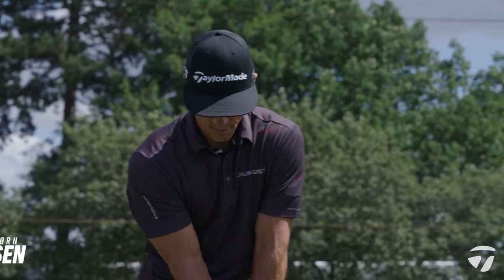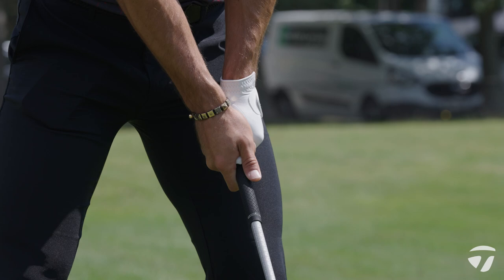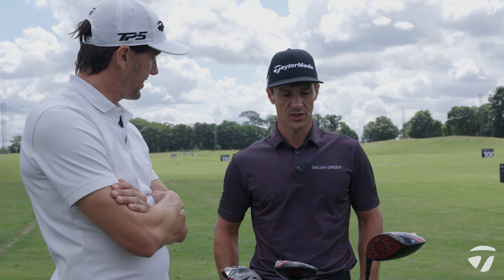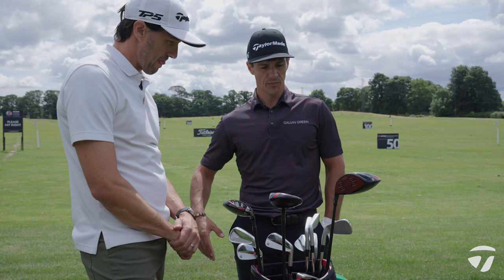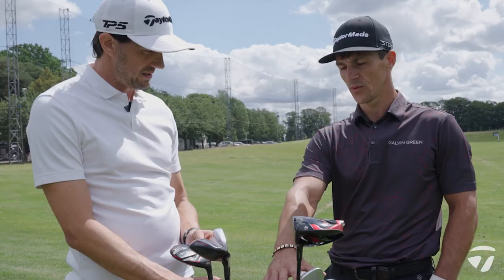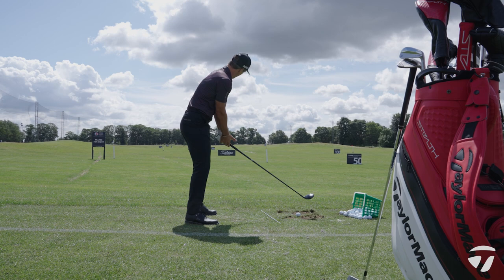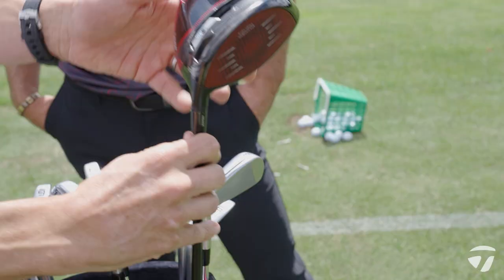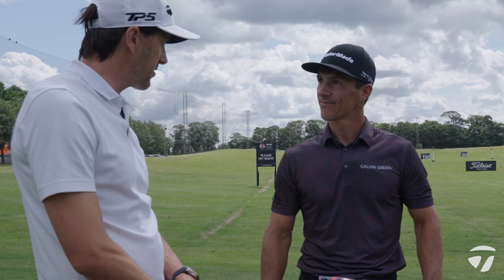Thorbjørn Olesen's setup is always on point. 💯 | TaylorMade Golf Europe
Thorbjørn Olesen’s setup is always on point. Watch the video for a full rundown of his equipment and learn more about some key shots to look out for this week at The Betfred British Masters.